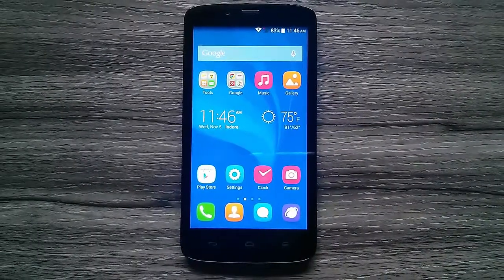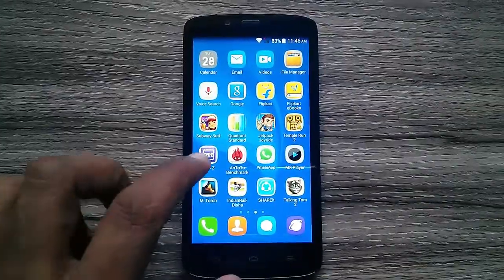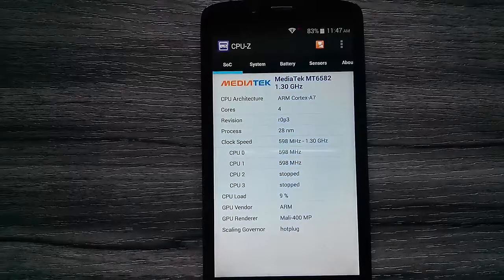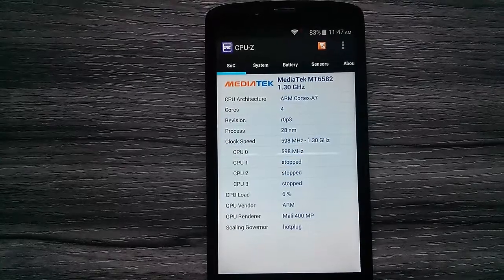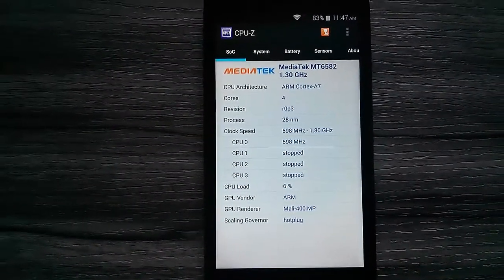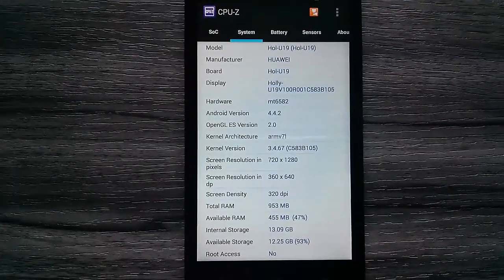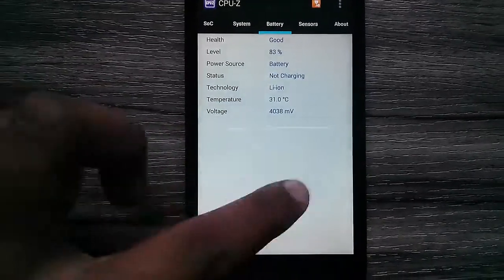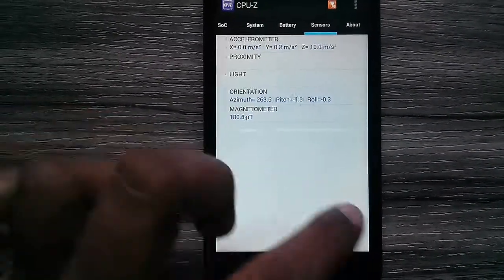Huawei Honor Holly CPU-Z Benchmark Test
Huawei Honor Holly CPU-Z Benchmark Test revealing the exact specifications of the device